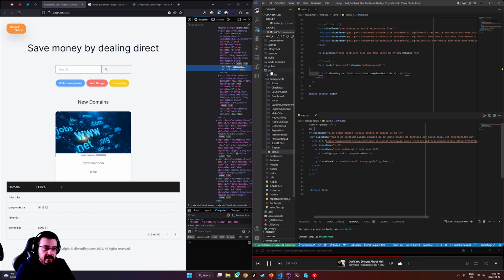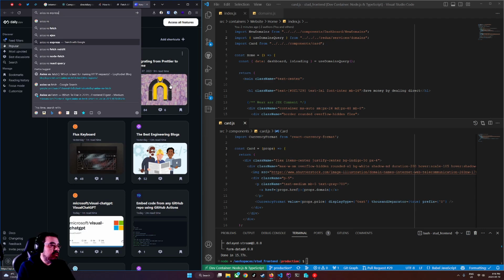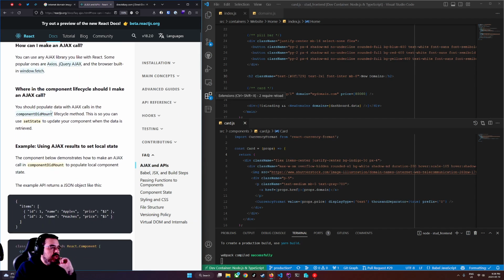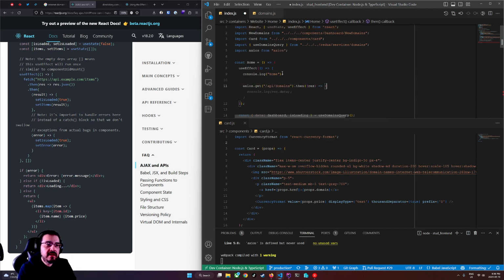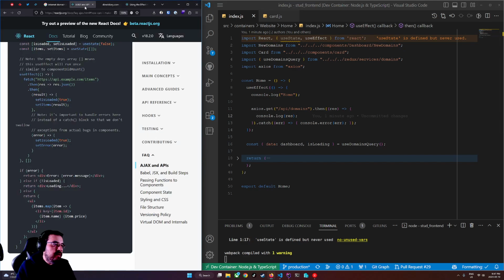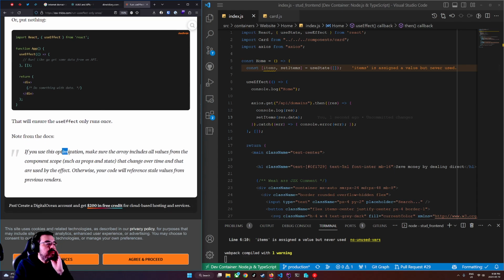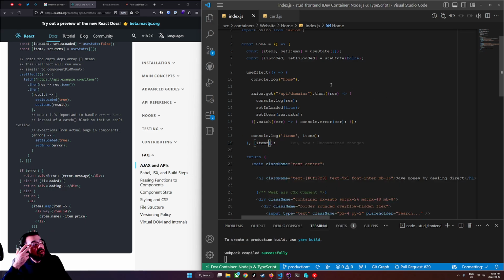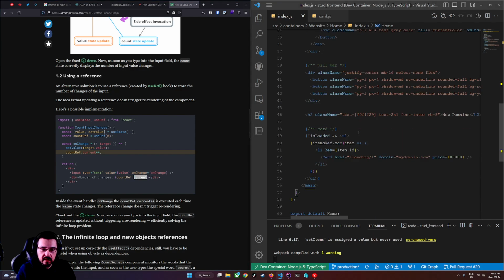Basic React Component | Part 1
Nothing too exciting, I started a card component and start wiring it into a Laravel api.

SLOW and explanatory, I touch on Axios vs. AJAX vs. fetch vs. XMLHttpRequest, and dive into ReactJS functional components using hooks.